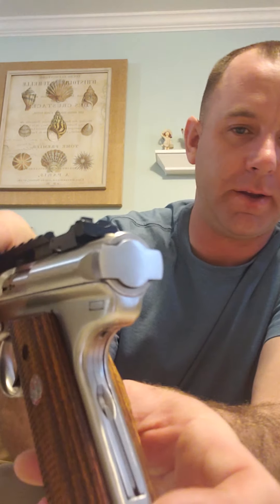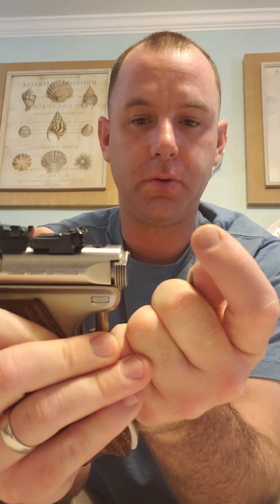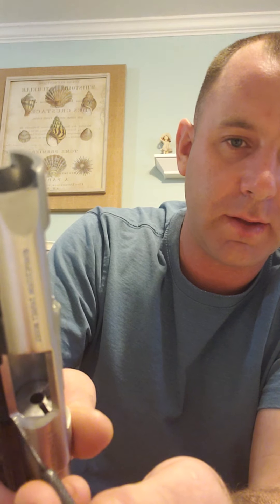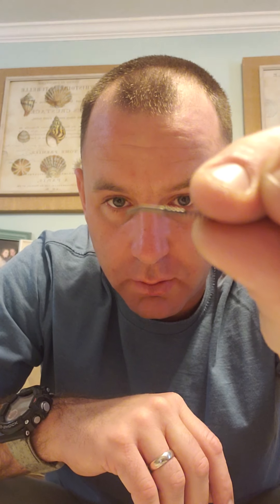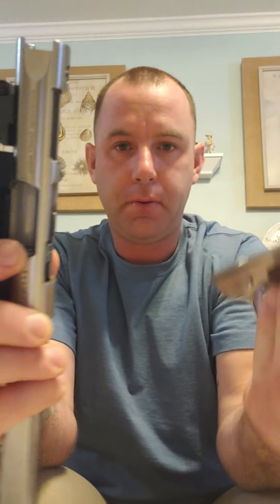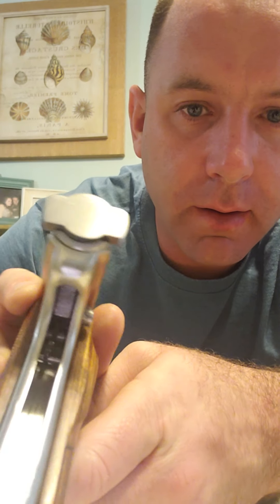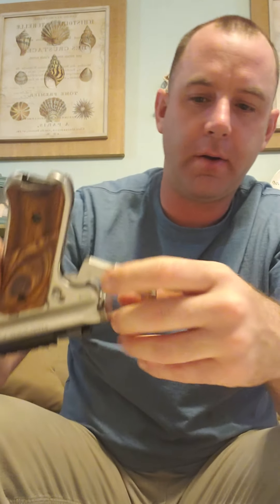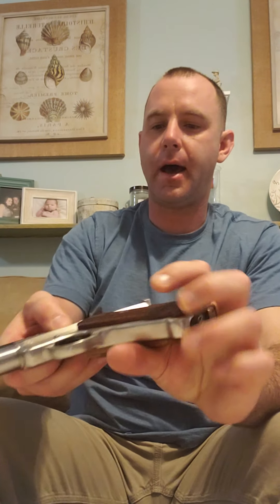Disassembly and reassembly of the ruger mark I, II, and III series of pistols